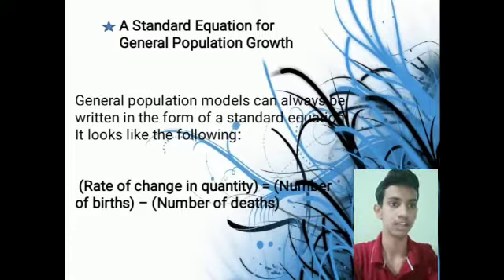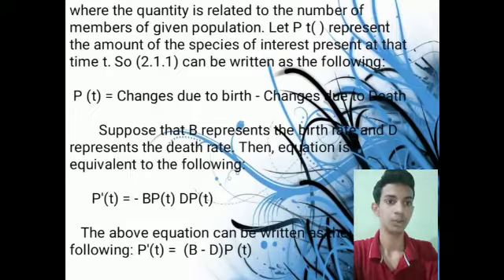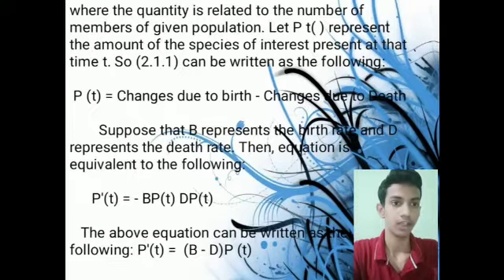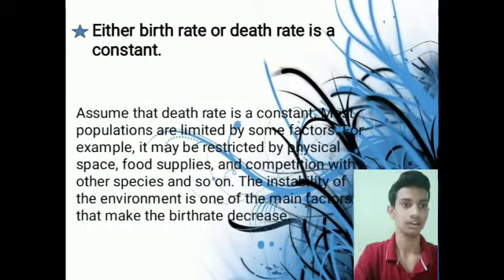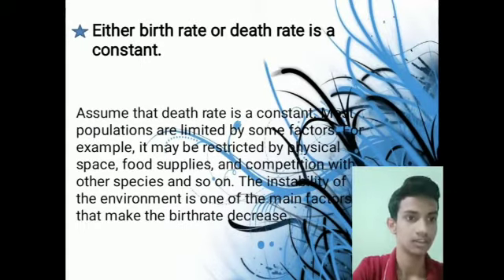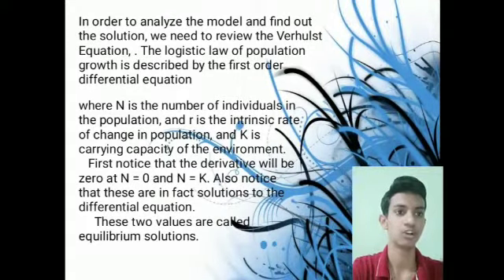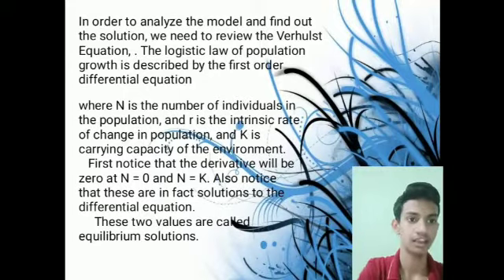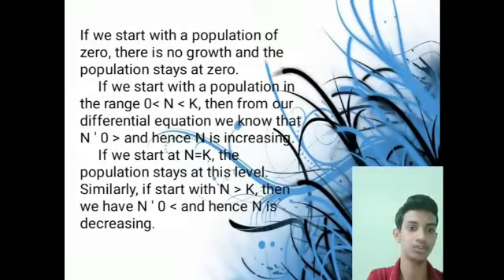4 AME Prepare models using the concept of differential equations for population growth